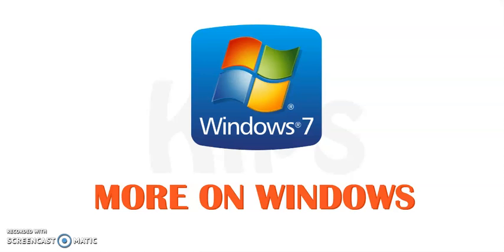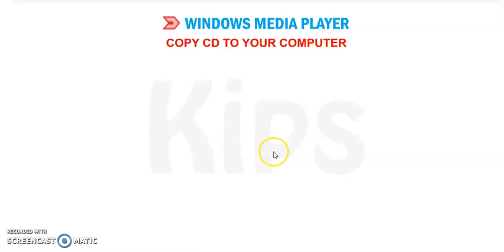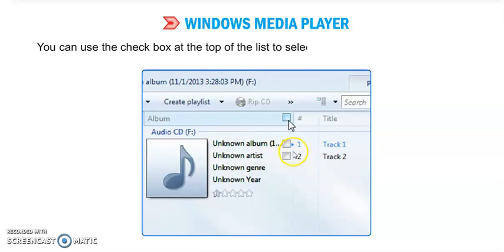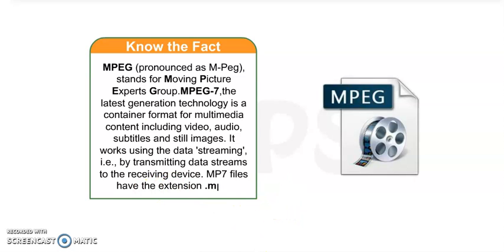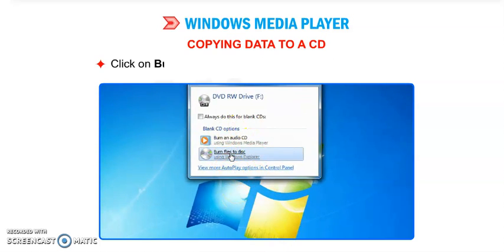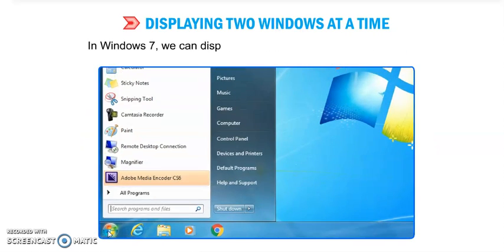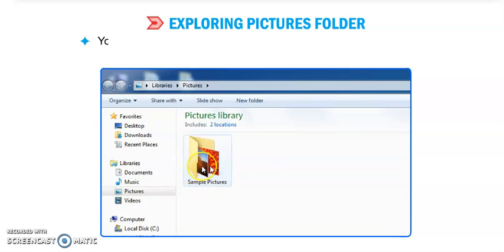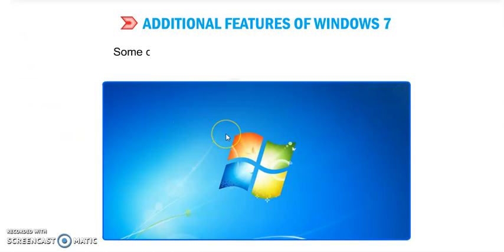Class 6 Ch 2 More on Windows Part 1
In this video, I have explained Ch 2 More on Windows (Part 1)